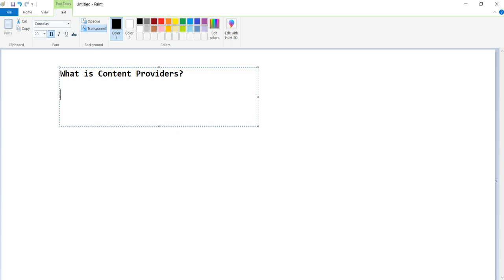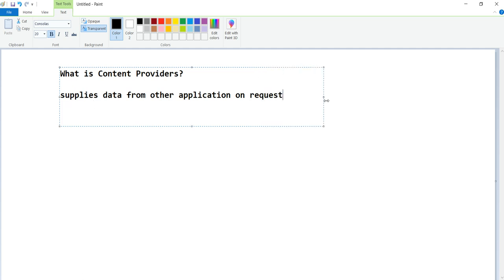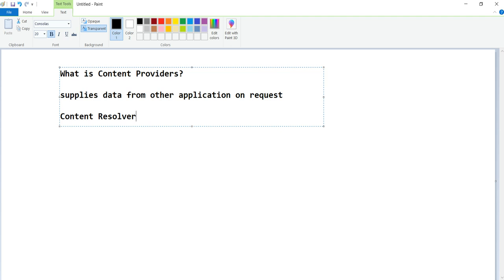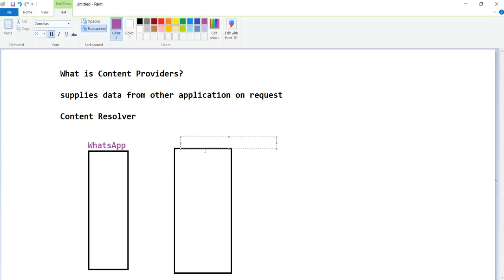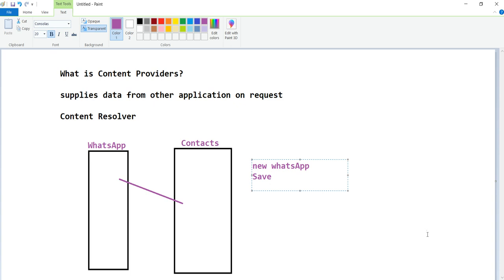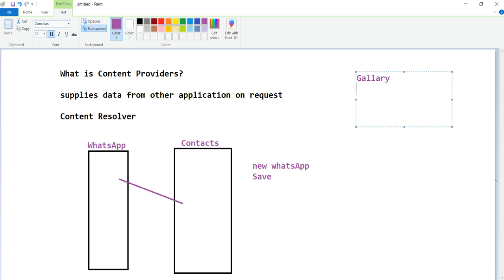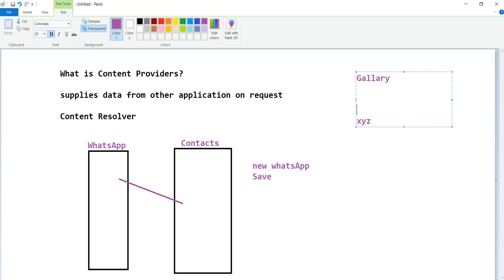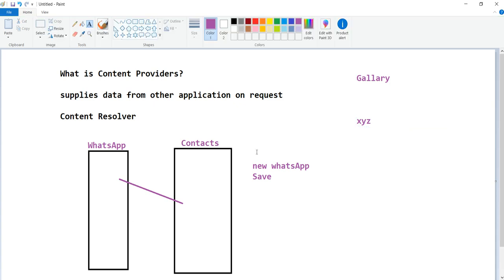What is Content Provider in Android?